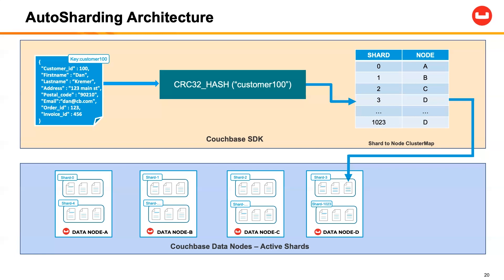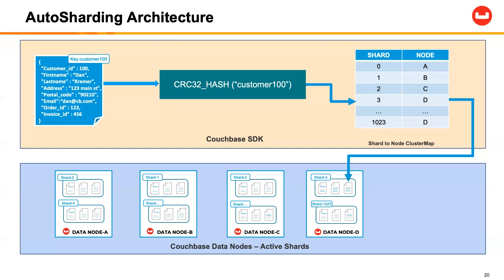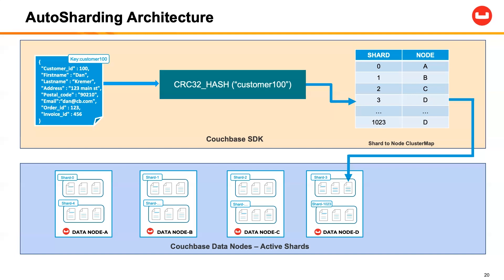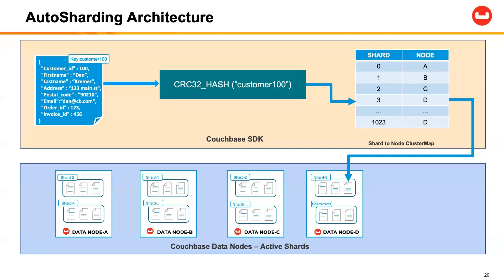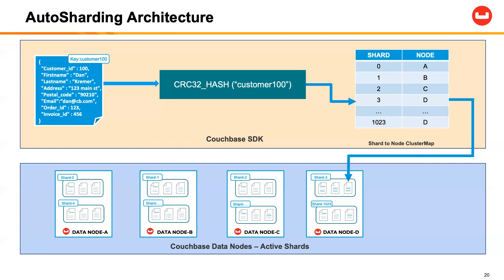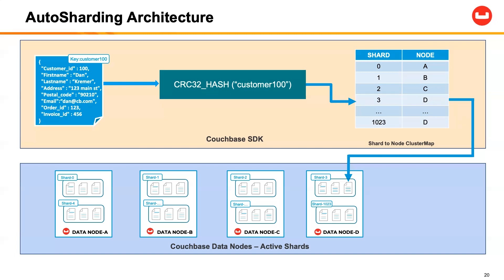Couchbase’s AutoSharding Architecture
In this video get a quick overview of the benefits of Couchbase’s autosharding and how it works.